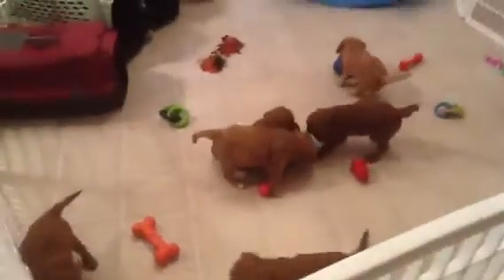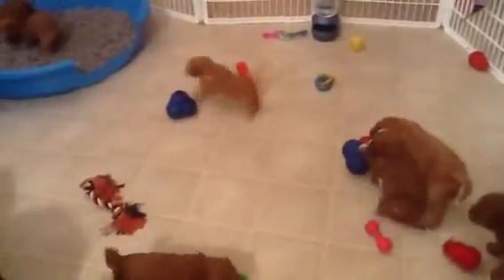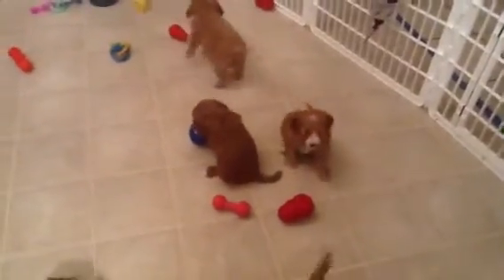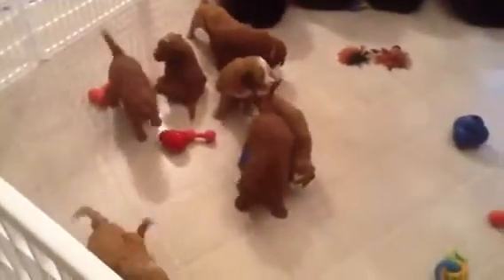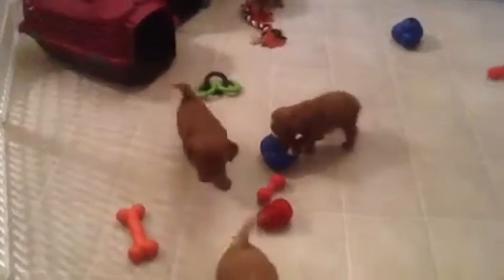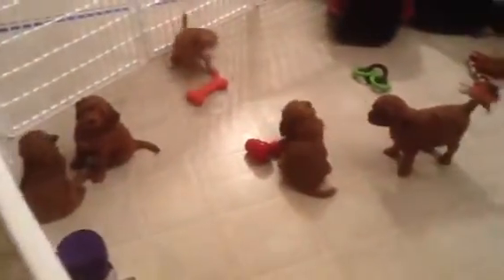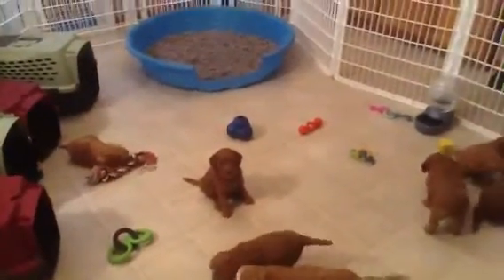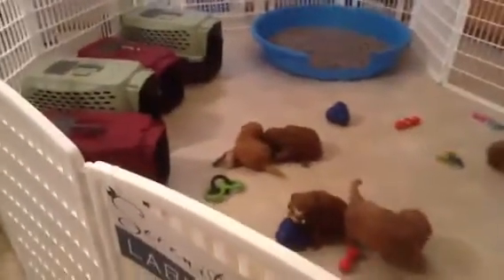Monday 14,2012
Puppy playing with Smart Toys